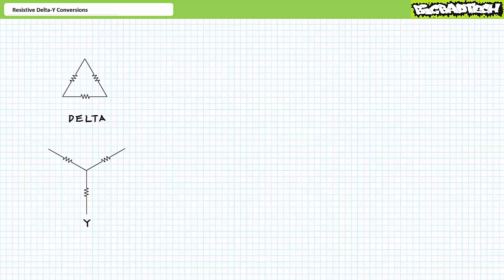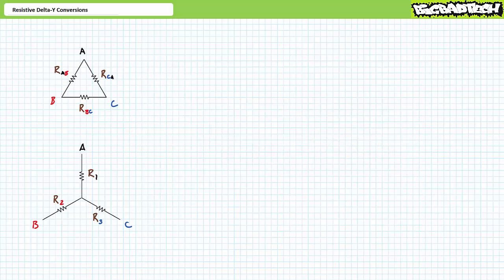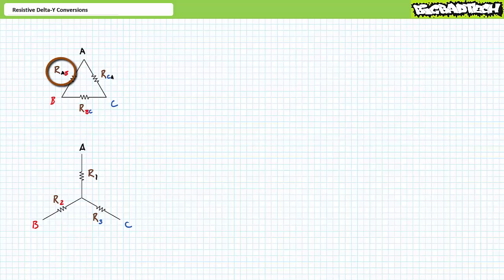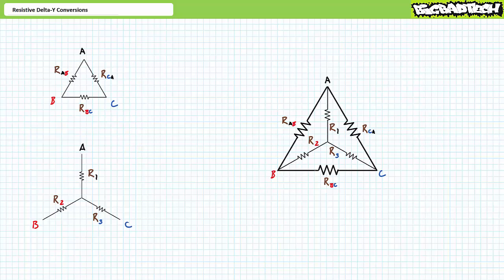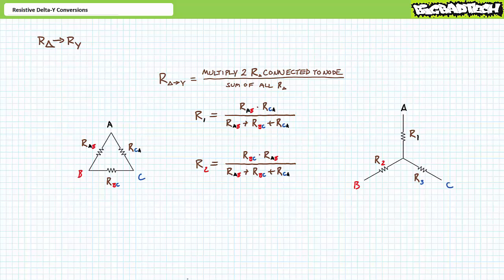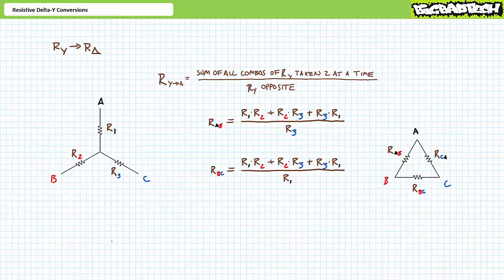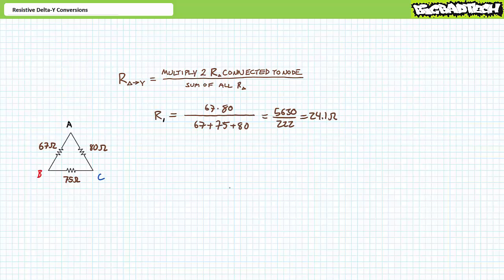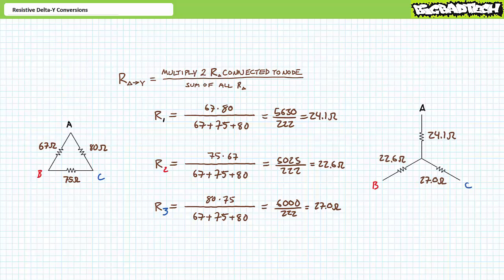Resistive Delta-Y Conversion (Part 1 of 2)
In this lesson we'll learn to convert a delta configuration of three resistive elements into an equivalent Y configuration and vice versa. (Part 1 of 2)